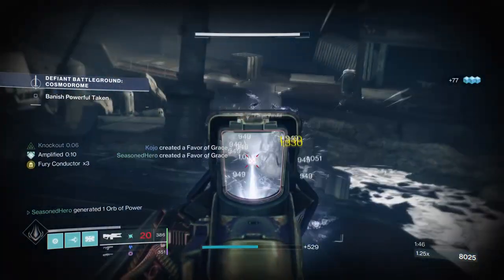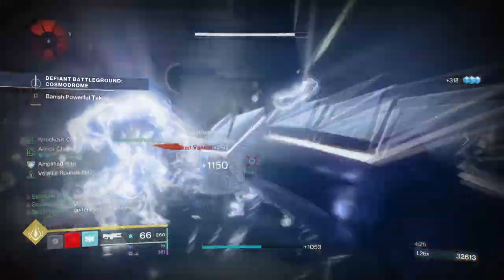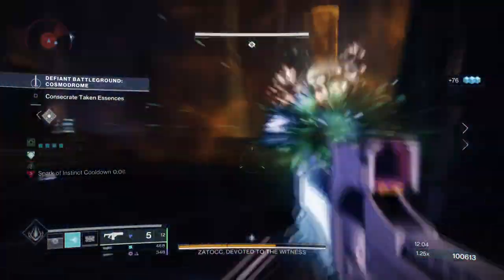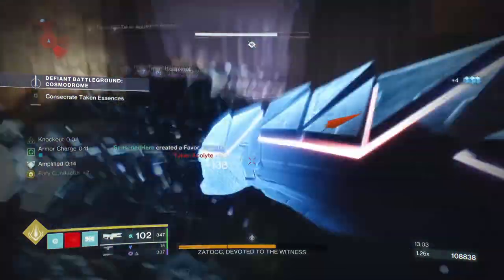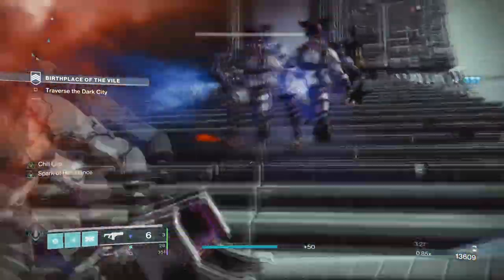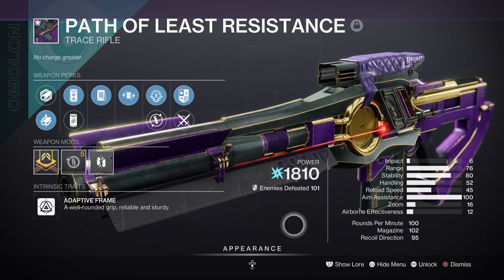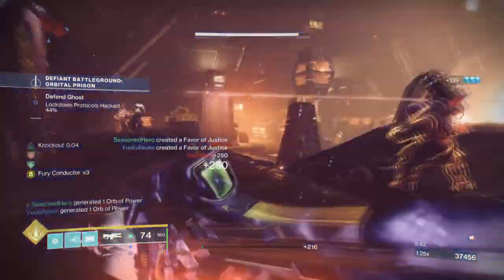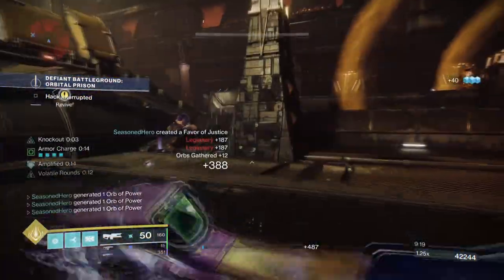Here's how to make the NEW Spark of Instinct Amazing! (FEEDBACK FENCE) Titan PvE Build - Destiny 2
In today's video I will show you how build into the brand new spark of instinct fragment for off meta fun in destiny 2! You won't be able to use this in endgame, but in low tier activates you can punch punch punch until your heart gives out with feedback fence and knockout combo. This is amazing if you want to dive head first and see just how crazy strong arc titan melee can get.

00:00 Intro
00:44 Subclass, Fragments & Mods Breakdown
02:18 Stats & Mods
04:22 Weapons and Perks
05:43 Pros, Cons & End of Build

Enjoy :D